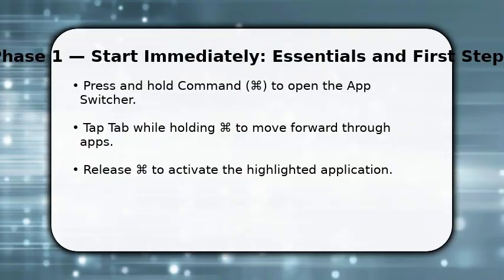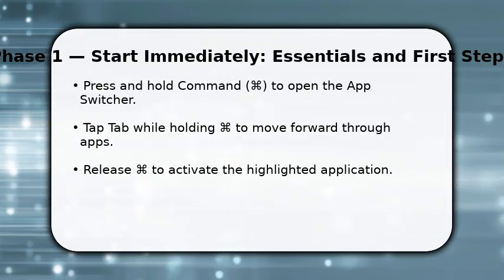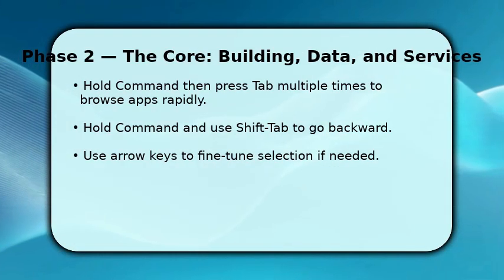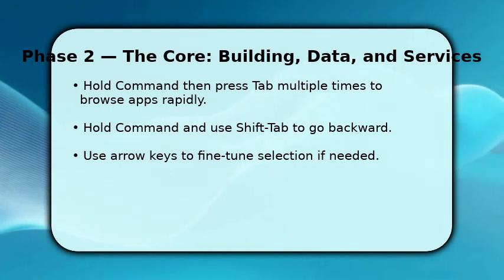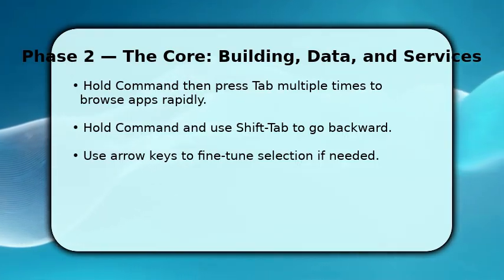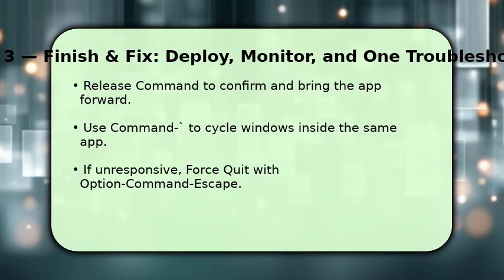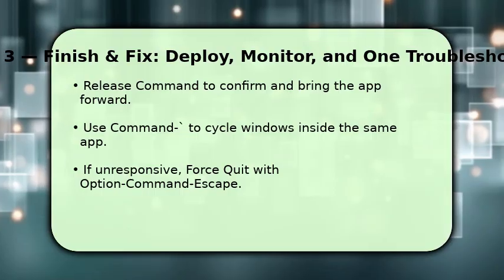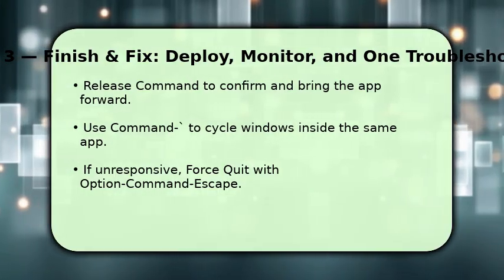How to Switch Applications on Mac (only Way)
How to Switch Applications on Mac (only Way) | 🔒 Surfshark VPN Deal — Stay private and secure. $1.99/mo + 3 Months Free ▸

Learn the essential steps to switch between applications on your Mac. This guide covers keyboard shortcuts, using Mission Control for a visual overview of open apps, and employing Spotlight search within multiple windows.

switch applications mac, mac multitask switching, keyboard shortcuts mac, Mission Control usage on Mac, Spotlight searching between tabs